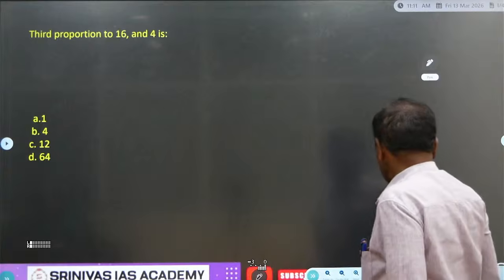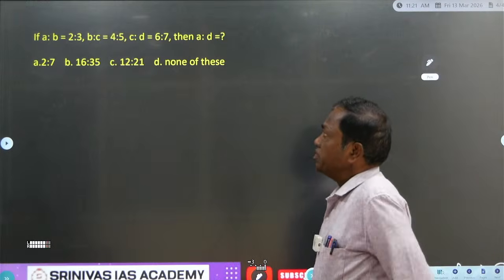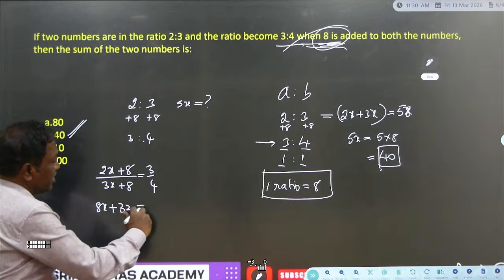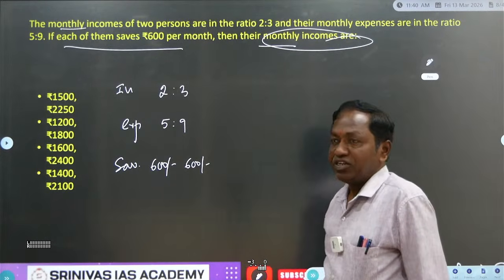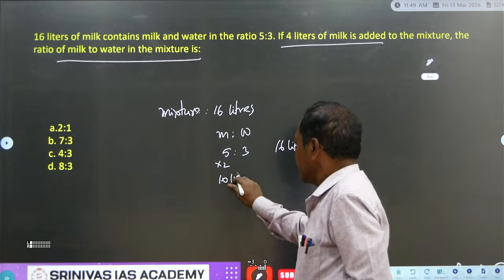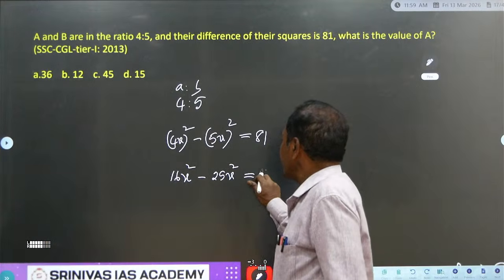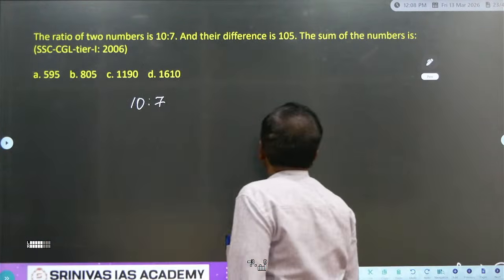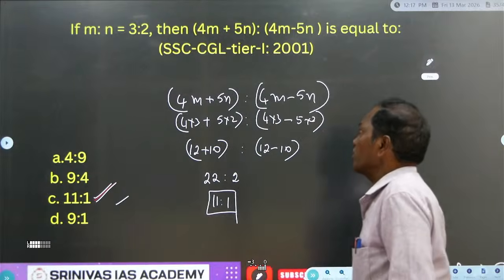📘 **CSAT Maths – Ratio | Complete Concept & Tricks by Chalapathy Sir | Srinivas IAS Academy**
Are you preparing for **UPSC CSAT, KAS, SSC, RRB, or other competitive exams**? In this class, **Chalapathy Sir from Srinivas IAS Academy** explains the important **CSAT Maths topic – Ratio** in a clear and simple way.

This session covers the **fundamental concepts of Ratio**, shortcut methods, and exam-oriented problem solving techniques to help aspirants improve their speed and accuracy in competitive exams.

* Basic concept of Ratio
* How to compare quantities using ratios
* Simplification of ratios
* Ratio tricks for faster calculations
* Important exam-level problems and solutions
* CSAT exam strategy for ratio questions

This class is specially designed for aspirants preparing for:

* **UPSC CSAT**
* **KAS / PSI / PDO**
* **SSC Exams**
* **RRB Exams**

* Easy explanation by experienced faculty **Chalapathy Sir**
* Concept-based learning
* Shortcut tricks for competitive exams
* Useful for beginners and advanced aspirants

📚 **About Srinivas IAS Academy**
Srinivas IAS Academy provides quality coaching for **UPSC, KAS, SSC, Banking, and other competitive exams** with experienced faculty and structured learning.